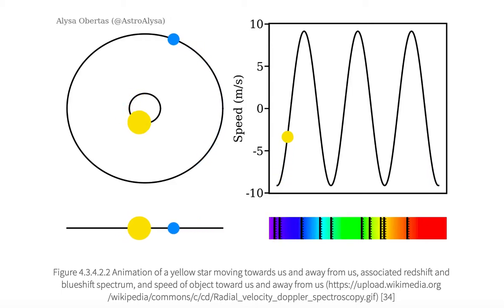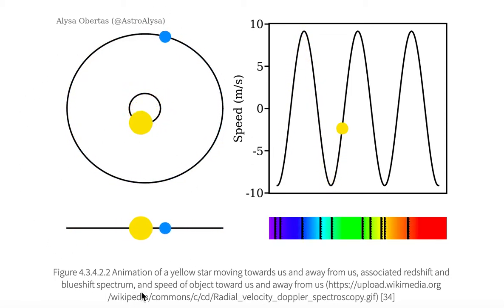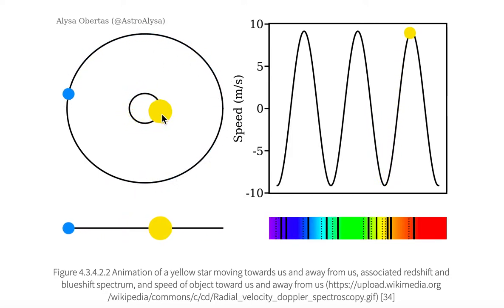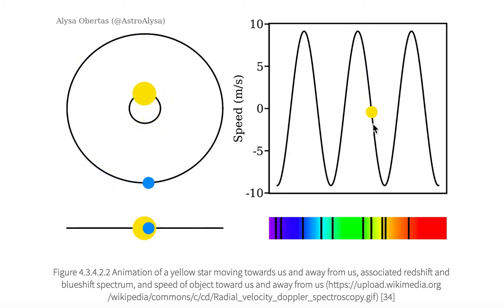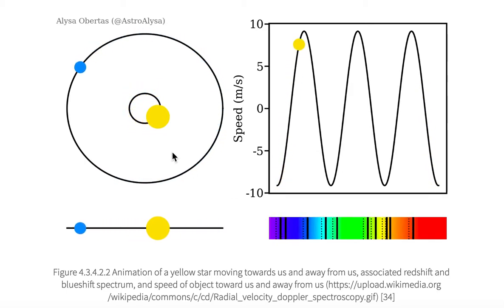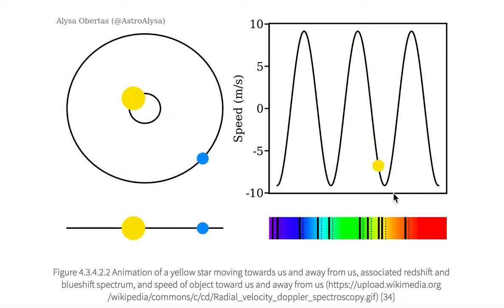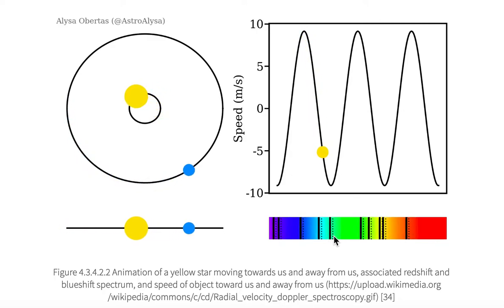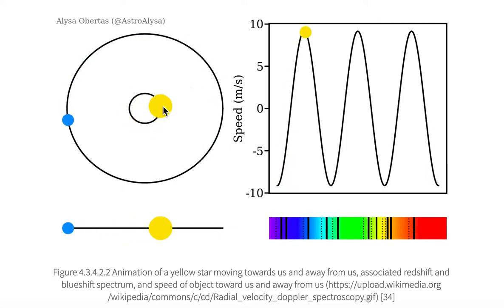Redshift & Blueshift and RV plot to Infer Exoplanet in Orbit Around Host Star